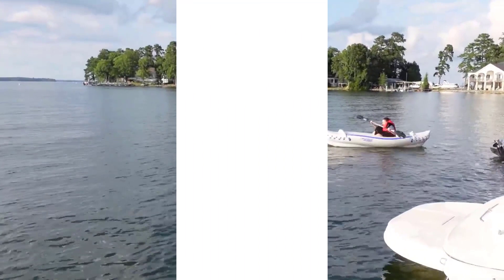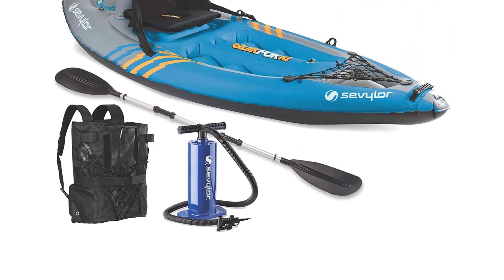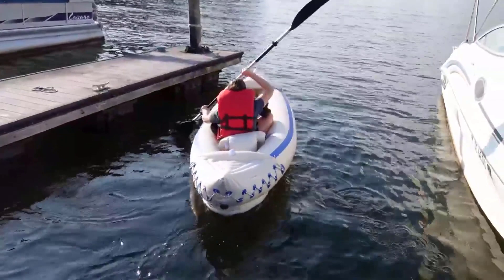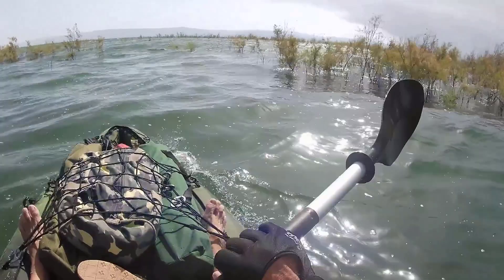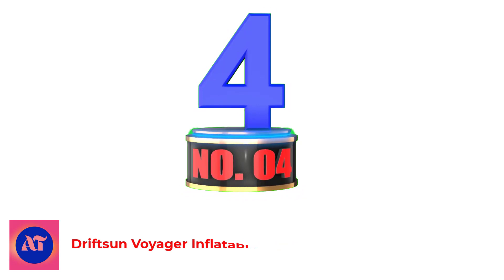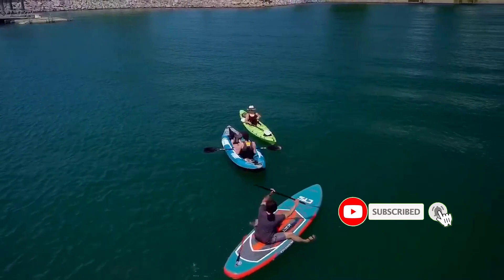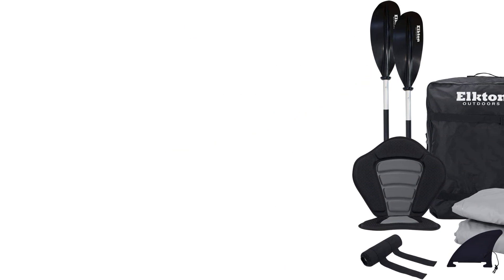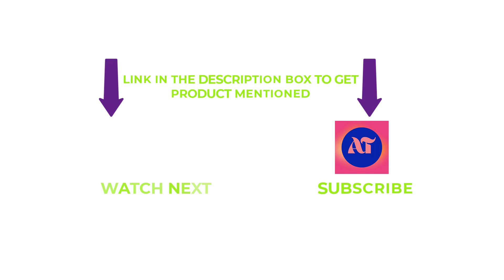BEST INFLATABLE FISHING KAYAK REVIEWS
When it comes to finding the best inflatable fishing kayak, several brands and models come to mind. However, a few models stand out from the rest. The Advanced Elements AdvancedFrame Convertible Inflatable Kayak is one of the most high-end inflatable kayaks on the market. It's designed to function as either a solo or tandem kayak and is made from a durable combination of PVC, polyester, and aluminum. The kayak also features multiple air chambers, which ensures maximum safety in case of deflation. Another great option is the Sea Eagle 370 Deluxe 3-Person Inflatable Portable Sport Kayak, which is both affordable and versatile. It's made of a durable 33 mm Polykrylar material, and its I-beam construction provides added stability. This model is best suited for calm waters and can carry up to three people or 650 pounds of gear. Ultimately, the best inflatable fishing kayak comes down to personal preference and desired features, but the two models mentioned above can provide everything you need for a successful day on the water.

Product Links:

1. Sevylor Quikpak K1 1-Person Kayak Blue
2. Sea Eagle 3 Person Inflatable Portable Sport Kayak
3. Sevylor Coleman Colorado™ 2-Person Fishing Kayak
4.  Driftsun Voyager Inflatable Kayak
5. Elkton Outdoors Steelhead Inflatable Fishing Kayak